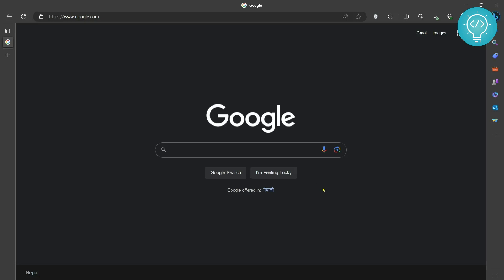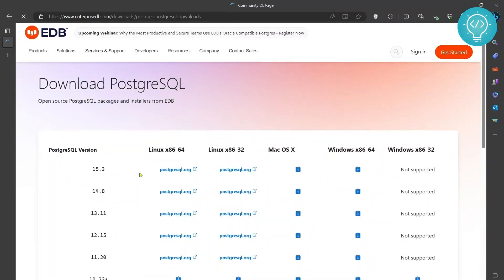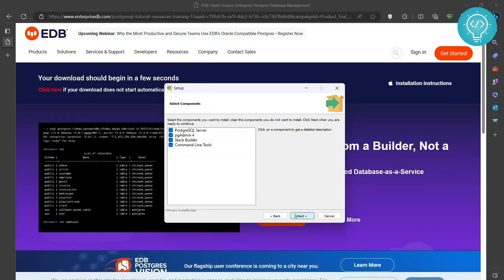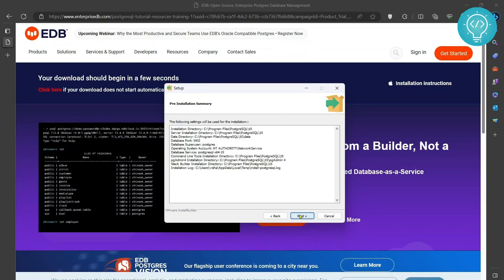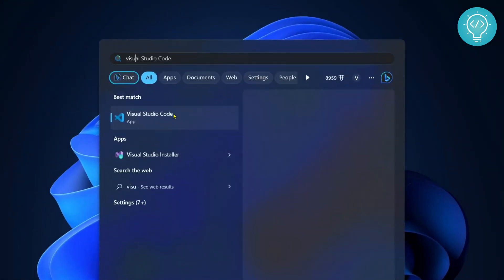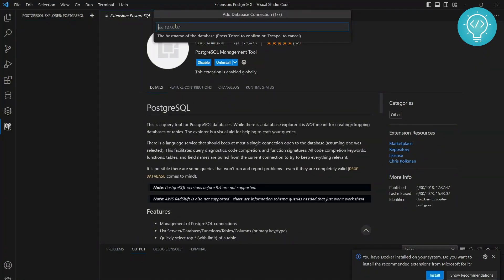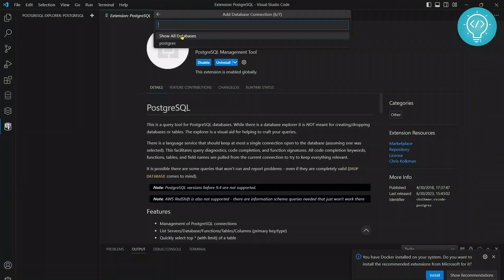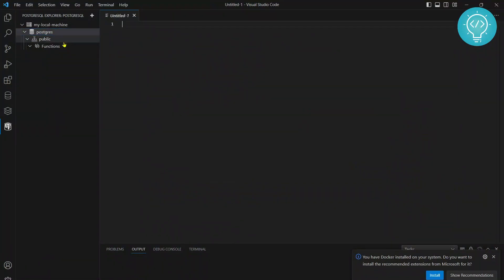Install PostgreSQL & Connect Using Visual Studio Code | PostgreSQL in Visual Studio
In this video, you will learn how to install PostgreSQL and connect from Visual Studio Code. PostgreSQL is a popular and powerful open source relational database that supports many advanced features, such as JSON, full-text search, and geospatial data. Visual Studio Code is a lightweight and versatile code editor that supports many languages and extensions, including SQL. You will see how to download and install PostgreSQL on your machine, create a database and a user, and use the pgAdmin tool to manage the database. You will also learn how to use the PostgreSQL extension for Visual Studio Code to connect to the database, write and execute SQL queries, and explore the database schema. By the end of this video, you will be able to install PostgreSQL and connect from Visual Studio Code and work with your data efficiently.